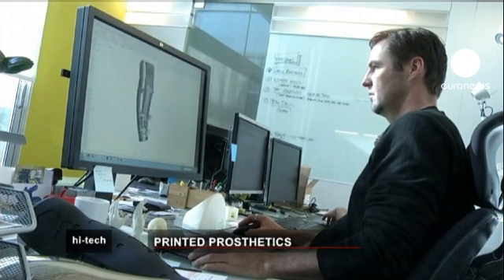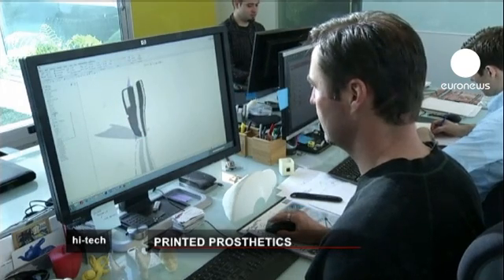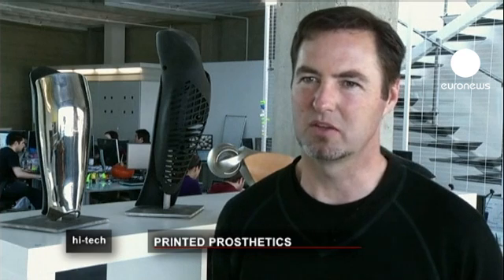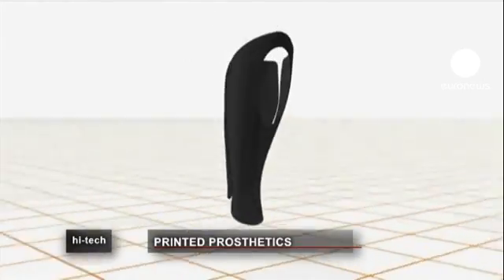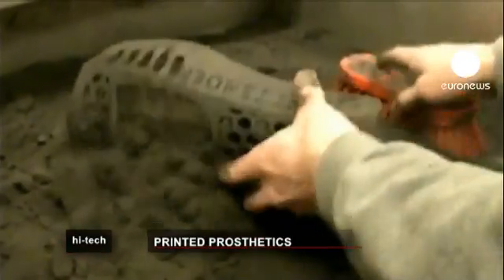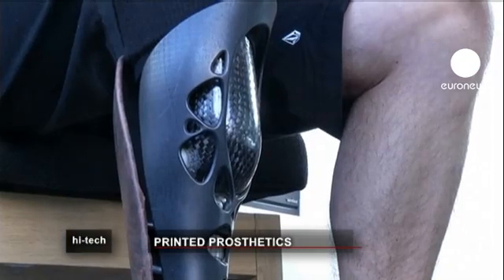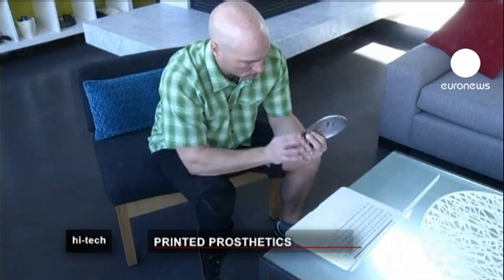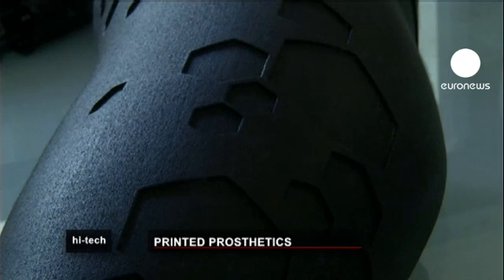euronews hi-tech - Printed prosthetics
Traditionally, amputees have been offered one-size-fits-all prosthetics - functional but not particularly attractive. Now technology is blurring the line between medical devices and sculpture.

US designer Scott Summit is using a 3D printer to create a customised type of cover for a prosthetic leg.

He said: "I was always amazed it (the prosthetic) never looked like the sculpture I thought it should. They looked very utilitarian, like they came from engineers. They solved the mechanical function very well but they didn't really address the human part of the equation. And I thought that perhaps this is where design really wants to come in and change things, make things so that you see it first thing in the morning and you get excited because you can't wait to show it to the world."

The person's existing leg is scanned and the shape of the prosthetic cover is created. It can be customised with different materials - leather, chrome, heavy-duty plastic - some people even choose patterns, snakeskin or a tattoo.

Once the 3D computer scan is complete, the printing begins, building up very thin cross sectional slices until the final piece is complete.